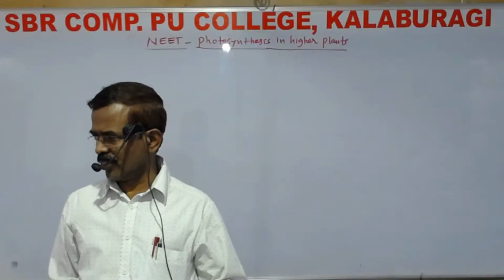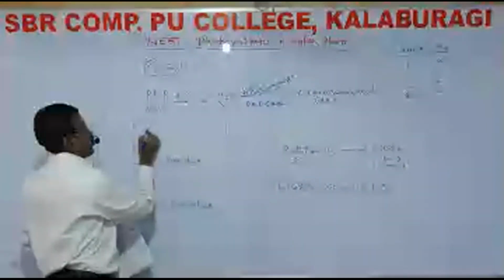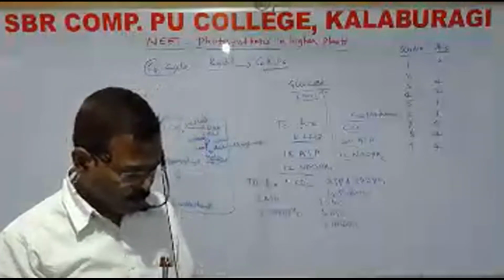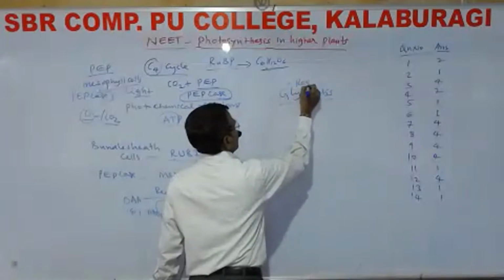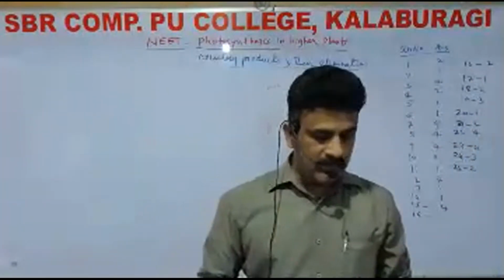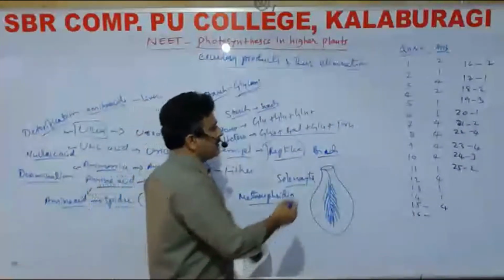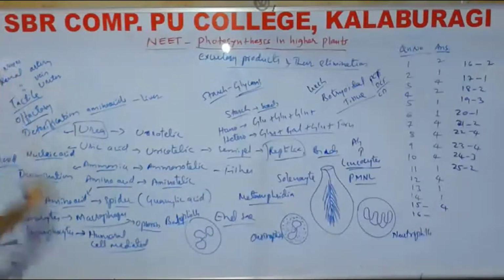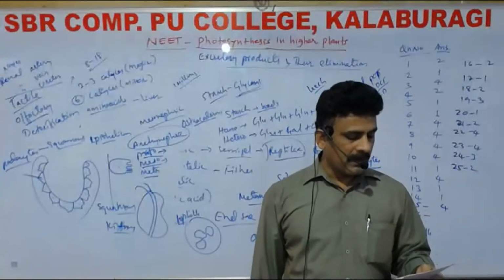BIOLOGY NEET DISCUSSION 07/02/21 - RHK & MSP